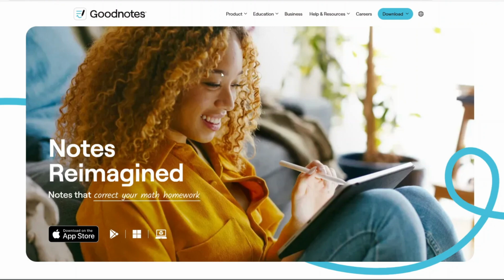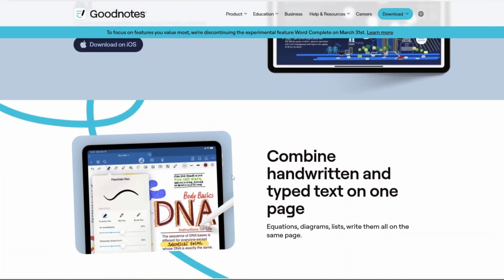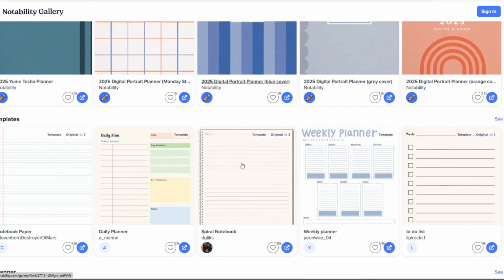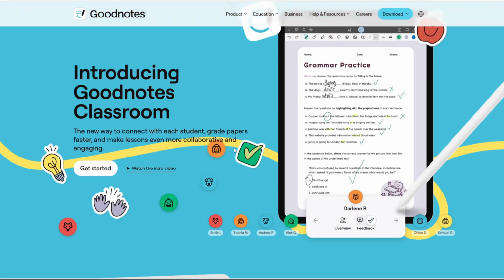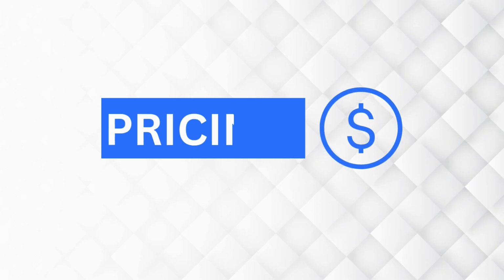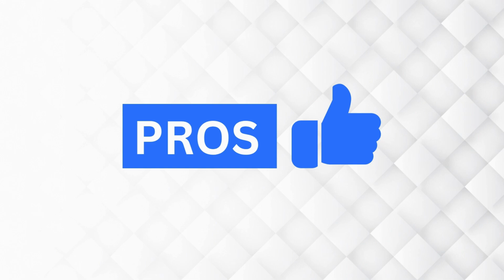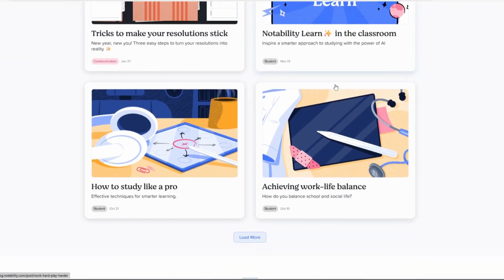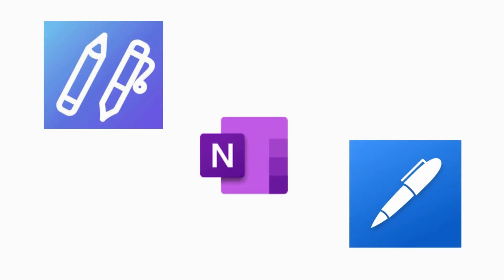Goodnotes 6 vs Notability (2025): Which Note-Taking App Is Best?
📝 In this 2025 showdown, we compare Goodnotes 6 and Notability to help you decide which note-taking app is right for you! Both apps let you handwrite, organize, and annotate notes on your iPad — but they each offer unique features and workflows. Whether you're a student, professional, or digital planning enthusiast, this video breaks down the pros and cons of each. ✨ Find out which app wins in performance, customization, and overall value!